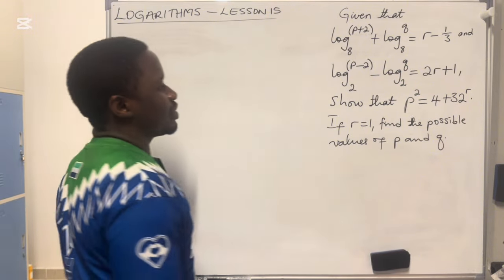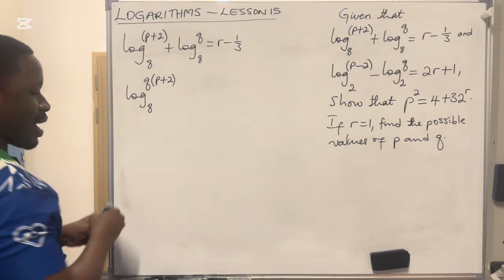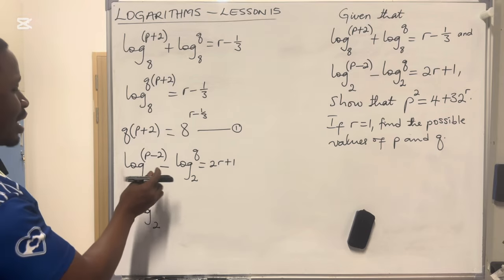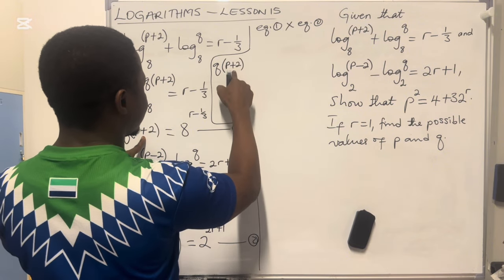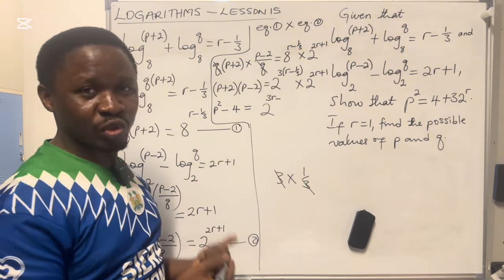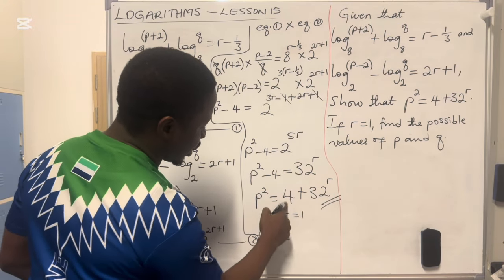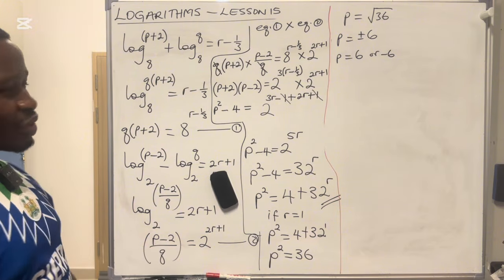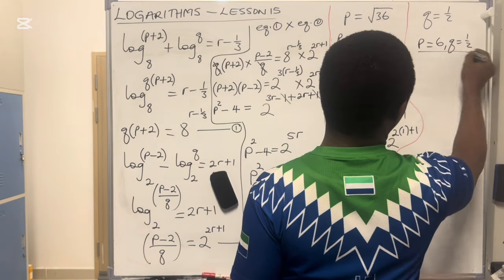Logarithms : Lesson 15